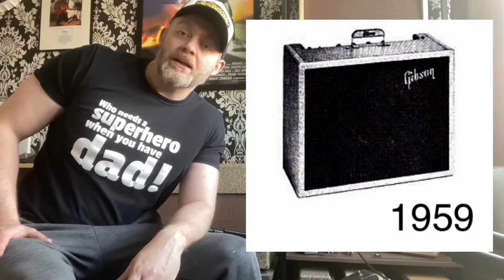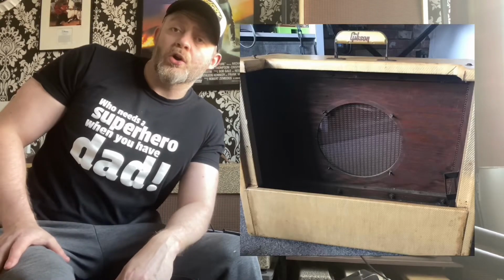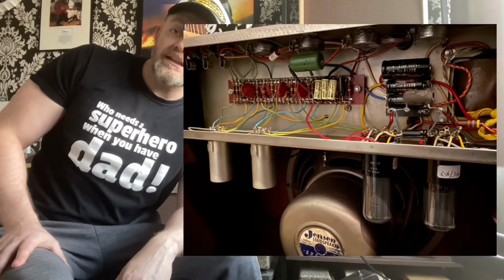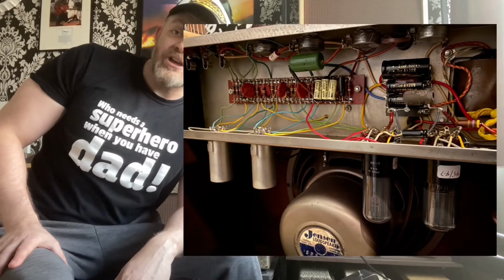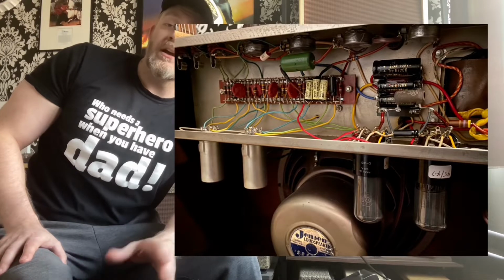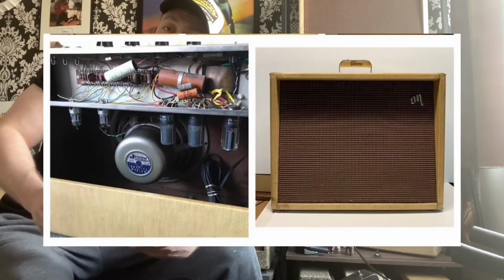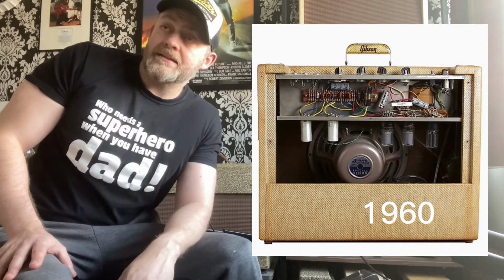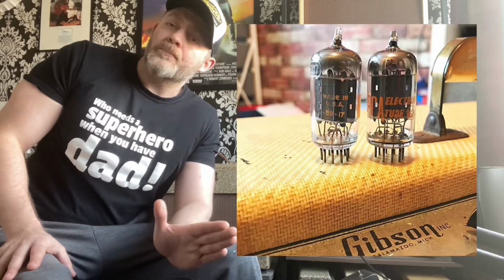Gibson amplifiers pt2 ( GA-18 Explorer )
Small video on the Gibson GA-18 amplifier